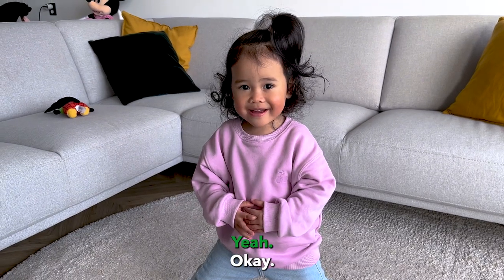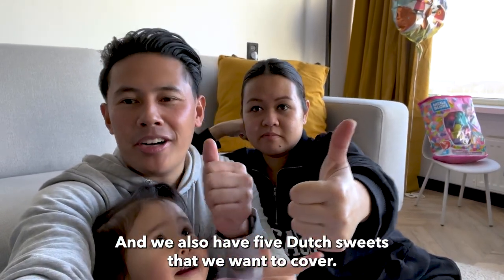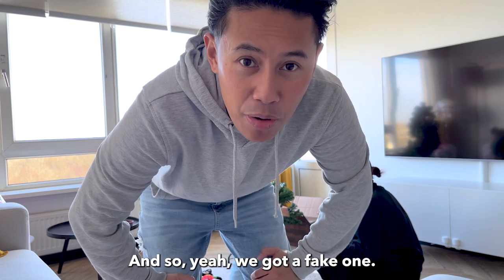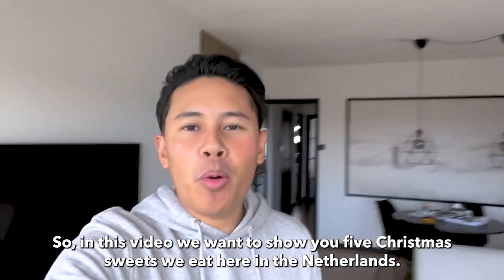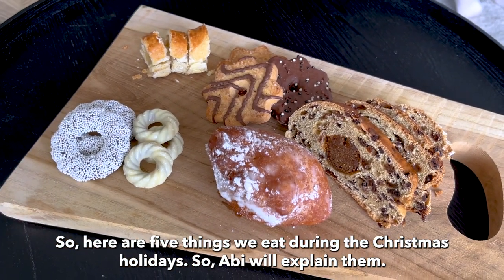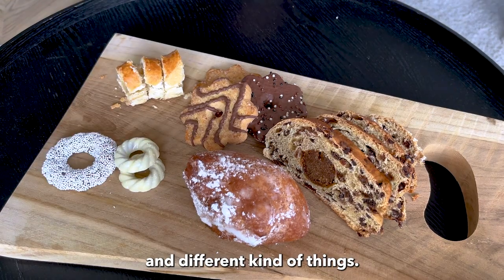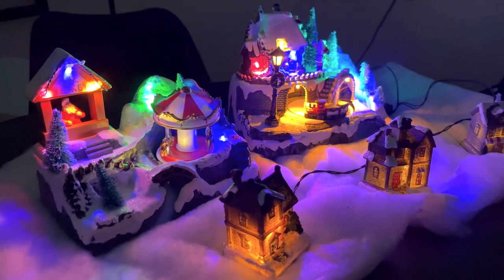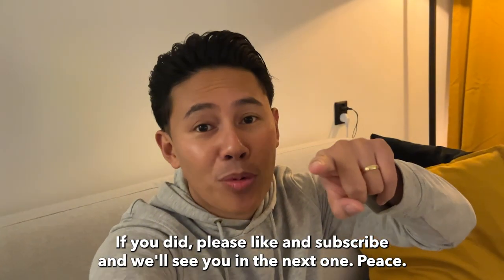Dutch Christmas tree DECORATIONS and SWEETS - Vlog 47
"Welcome to another episode with Family Noodlez! 🎉 Today, we're diving into the heart of Dutch Christmas traditions. 🎄🇳🇱
Join us, Abi, Stefan, and our little bundle of joy, Araya, as we decorate our Christmas tree in true Dutch style. Watch as we hang the twinkling lights, shimmering baubles, and top it off with a broken. PIEK. 🌟

But that's not all! We're also going to introduce you to 5 Dutch Christmas sweets. 🍬 Get ready to drool as we unwrap and taste these delicious treats. From Kerstkransjes to Banketstaaf, we've got a sweet feast lined up!

Our channel, Family Noodlez, is all about sharing our family moments in the Netherlands. We love exploring new places and trying out some delicious food. 👍

Your support means the world to us and helps us create more content for you. 💖

Remember, in our family, crazy doesn’t skip a generation. So, buckle up for a fun ride! 🎢